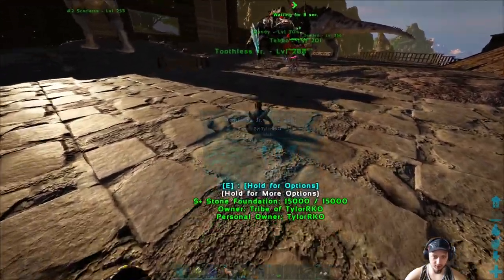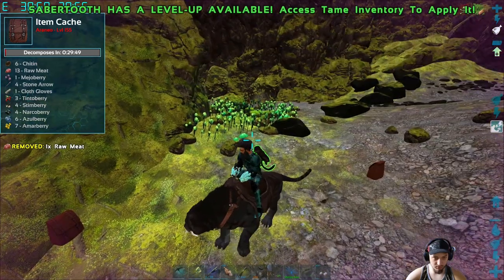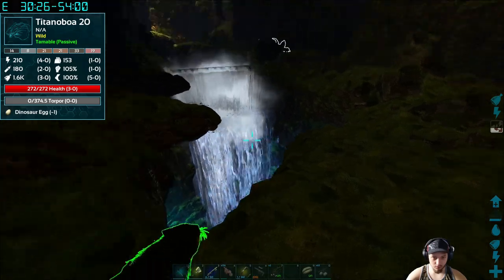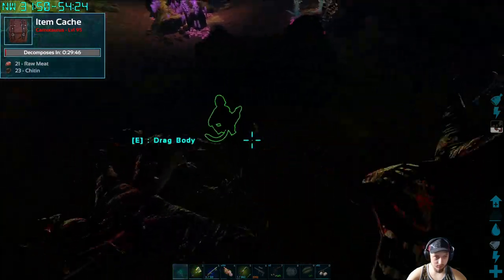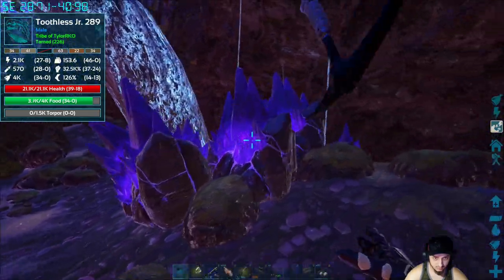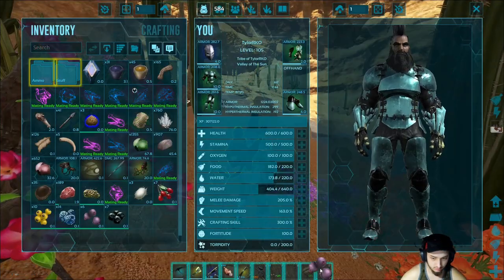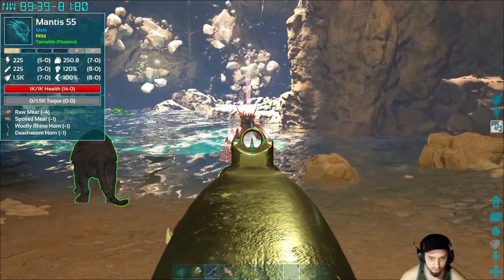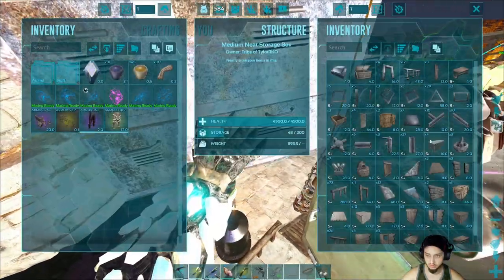100 Days in ARK- 2022! [Lost Island DLC][+Mods]//[Day 9] (Collecting Artifacts!)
We try to survive in Arks latest free DLC map "Lost Island", hop on your dino and come along for the ride!

Stats:
Increased Gathering + Stat multiplier x2
Taming/Breeding/Growth Rate x10
Difficulty- MAX (lvl 150)

Mods:
HG Stacking 10,000/90
Structures Plus (S+)
Reusable Plus
Upgrade Station
Kibble Station
Spoiling Bin
Awesome Spyglass!
Rare Sightings
Never Stuck Again!
ARK Additions: Domination Rex!
Dino Pickup Mod
Dino Mindwipe
Dino Aid
Wireless Electronics
Large Compost Bin
Mini Forge
Platform Structures
Awesome Teleporters!
Dino Storage V2
Advanced Utilities
Echo's Stacking Storage
Haircuts and Emotes
Pimp My Dino
Weight Increase
Water Cistern
Dino Colorizer